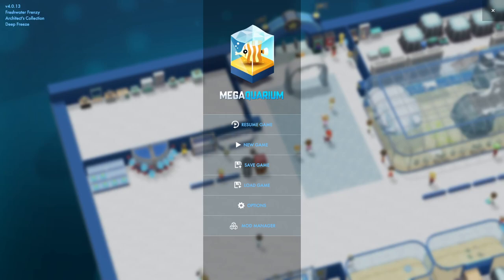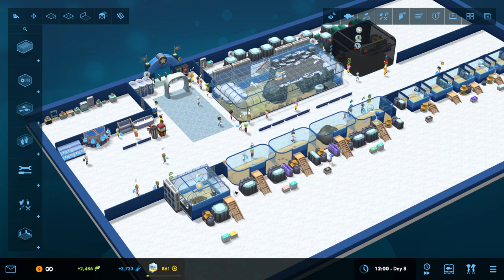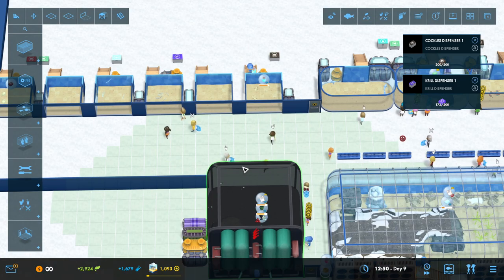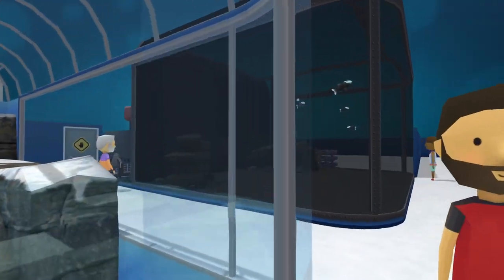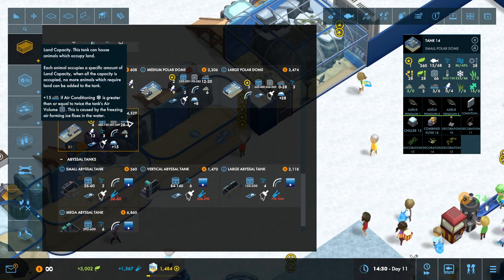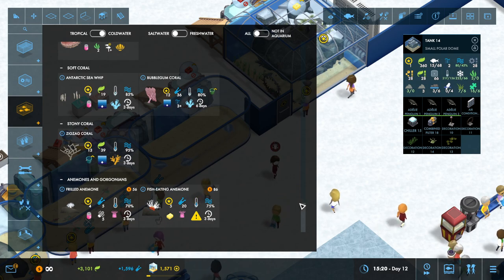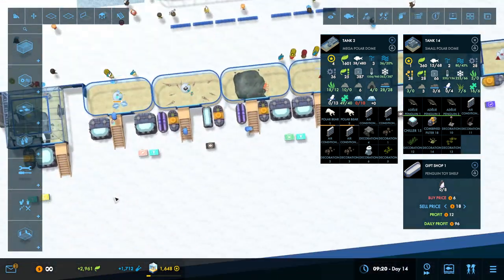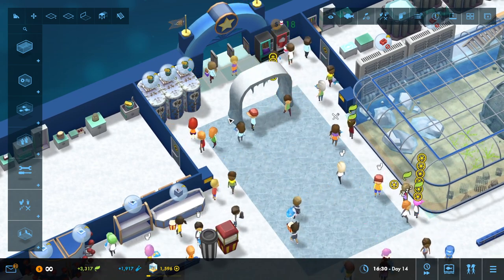Dad on a Budget: Megaquarium: Deep Freeze - Deluxe Expansion